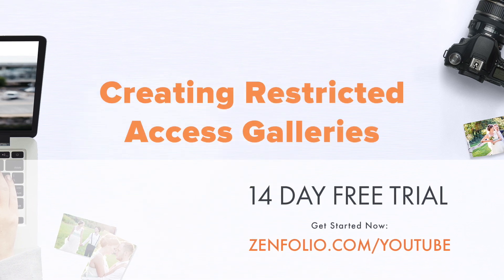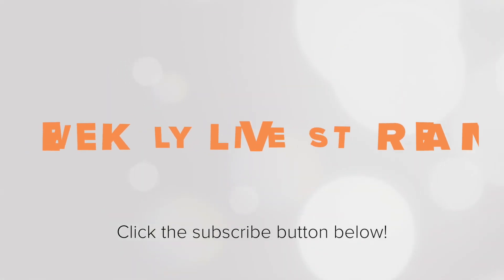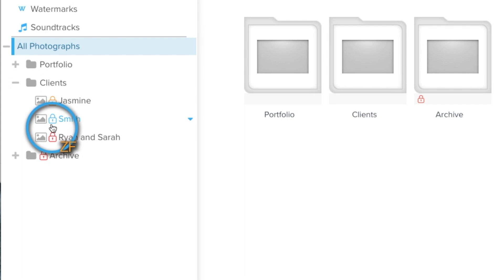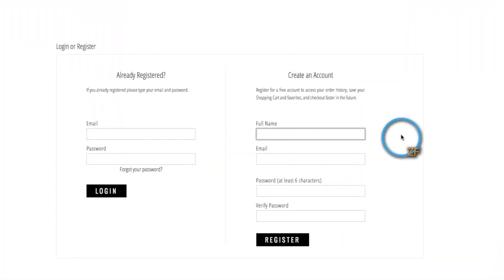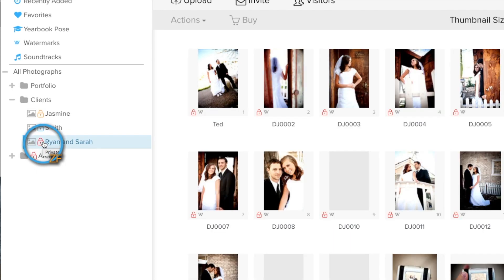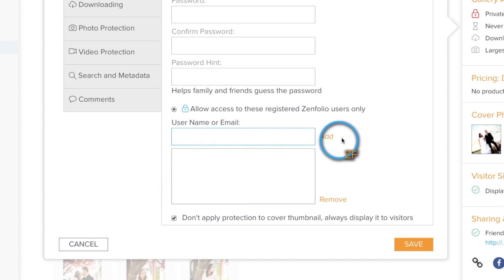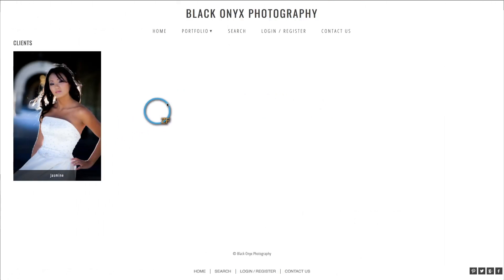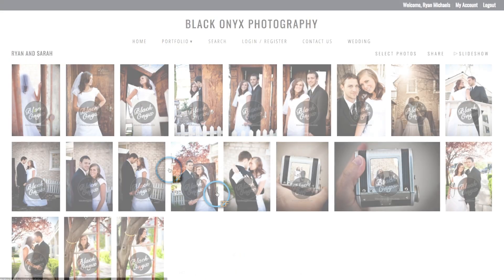Create Restricted Access galleries - Boudoir Photographers, keep your photos safe | Zenfolio Classic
In this video, I will show you how to set up restricted access galleries. Restricted Access is a more secure option than password protecting your galleries. In order for someone to access a restricted gallery, they must first create a client account with you. Then you must designate their client account as an authorized user for their gallery, only then will they be able to access the images.

This provides the most security for your clients and is a great solution for Boudoir Photographers or anyone who photographs sensitive subject matter.